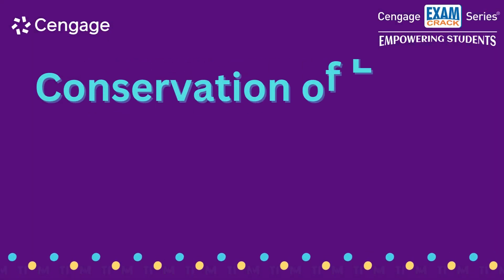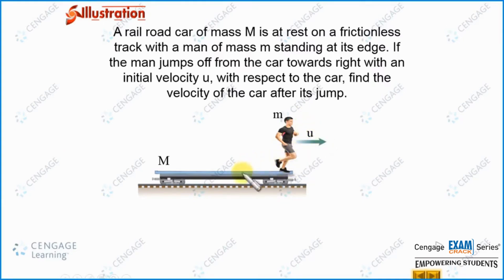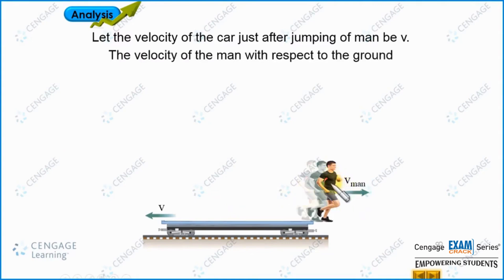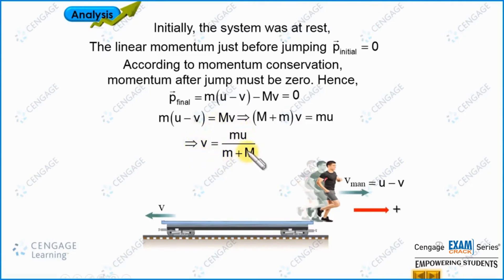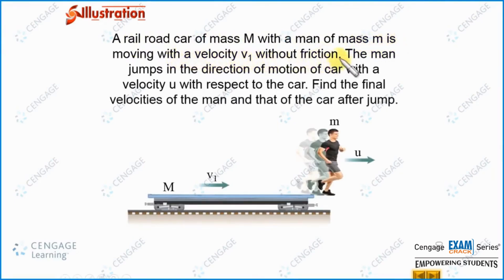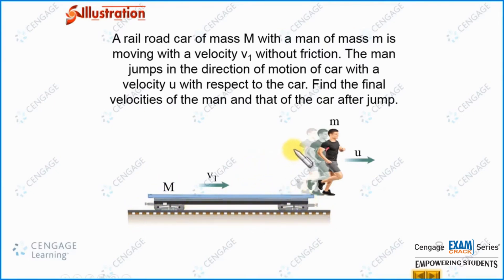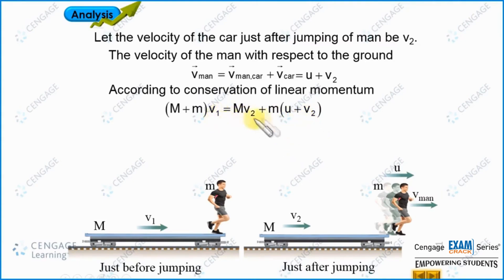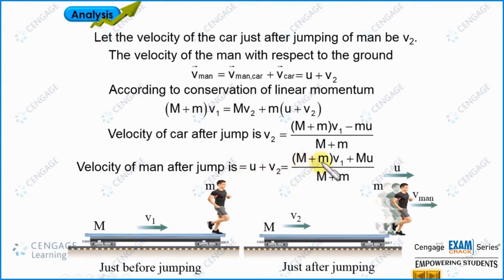Conservation of Linear Momentum for System of Particles P-5 | B M Sharma | JEE Physics 2025